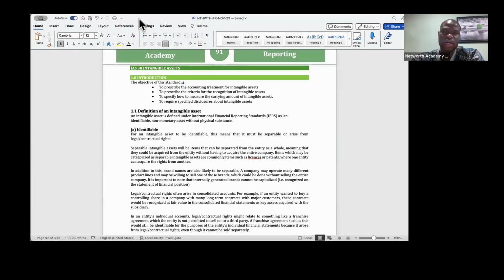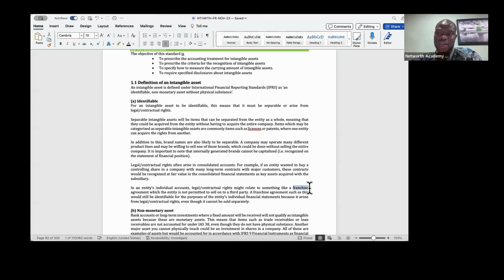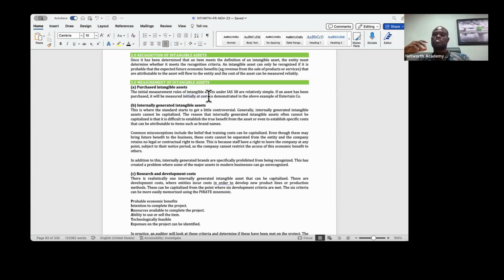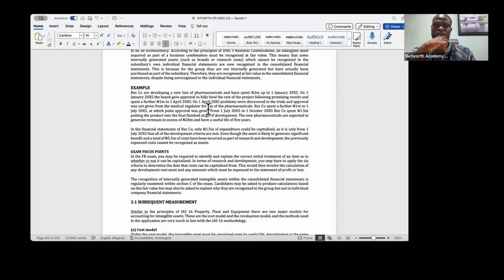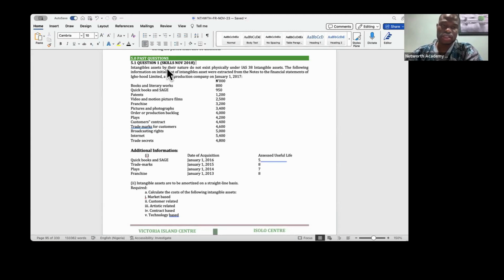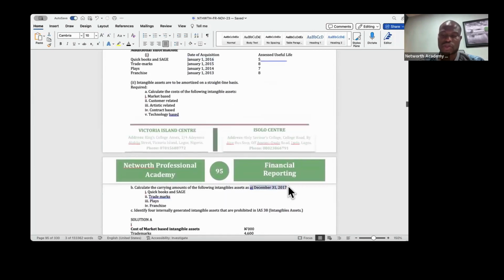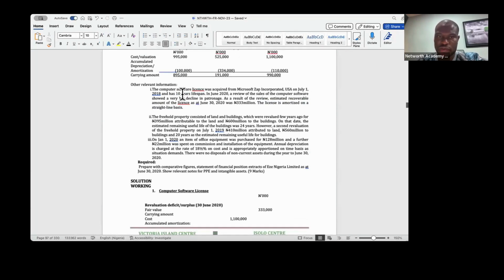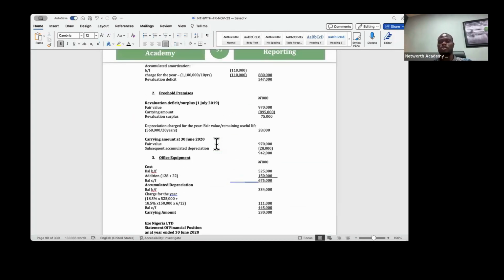IAS 38 Intangible Assets